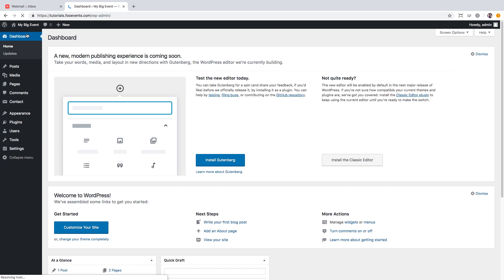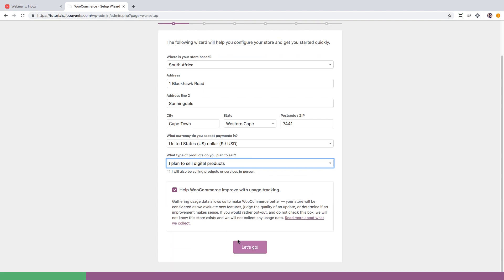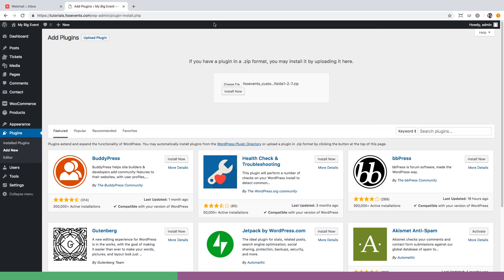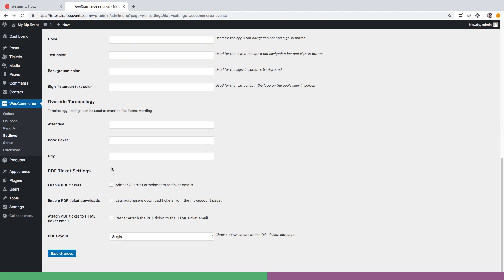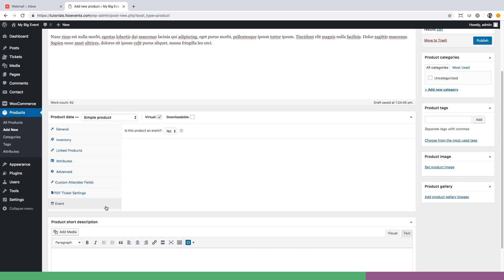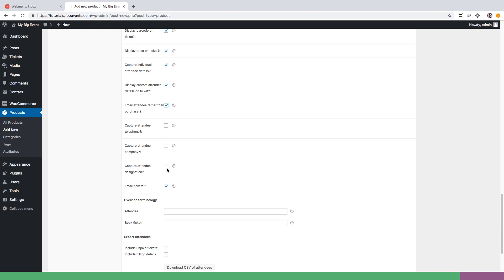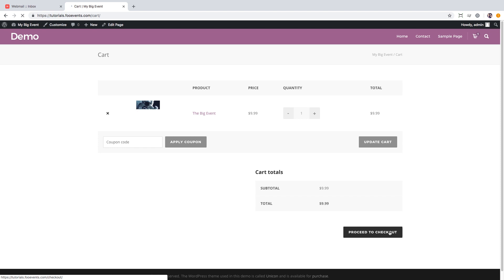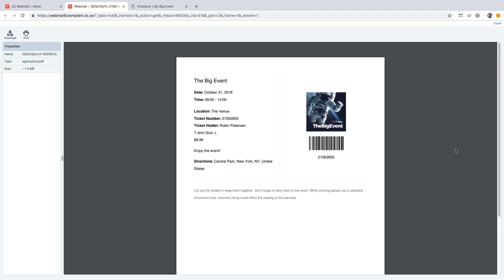Setup an event website and start selling tickets in only 6 minutes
In this video, we will show you how to add event and ticketing functionality to your WordPress website in under 6 minutes!

Using WooCommerce and FooEvents we will add ticket selling capabilities to a standard WordPress website. At the end of the video, we will purchase a ticket and make payment using PayPal.